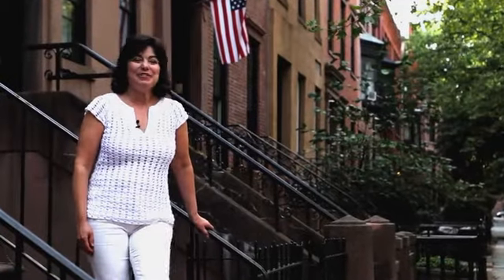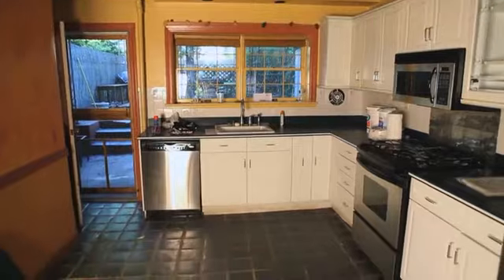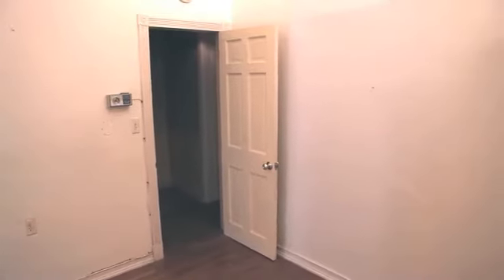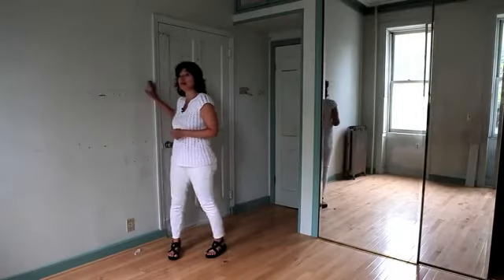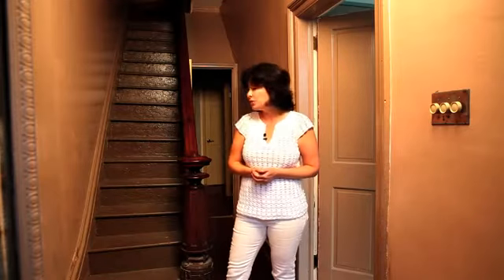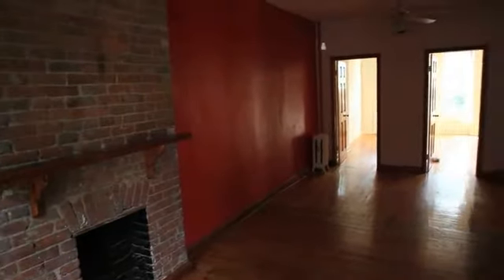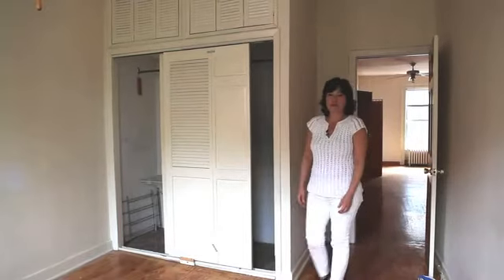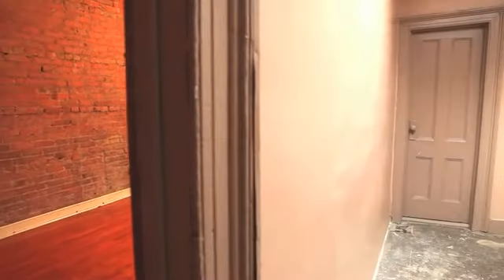A 160 Year Old Gets More than a Facelift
At one hundred and sixty years old, this Brownstone needs more than just a facelift. In the first of a series, Julia gives a "before video tour" of her new home, a four floor Brownstone in the Cobble Hill section of Brooklyn, NY.